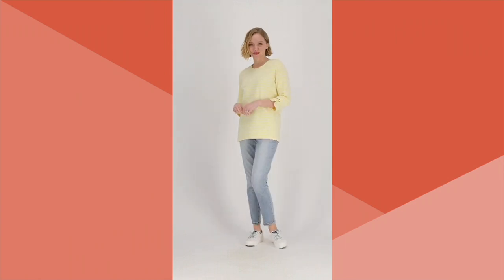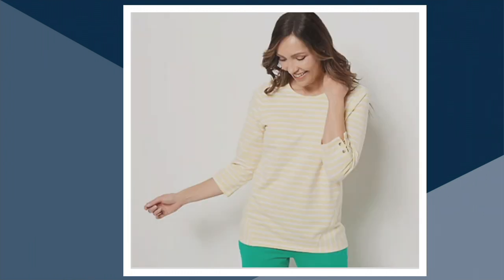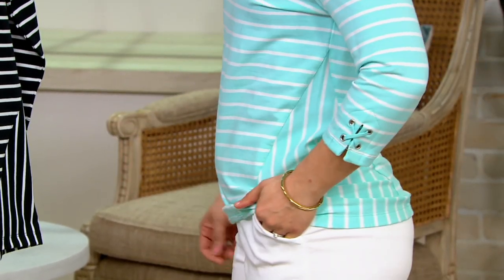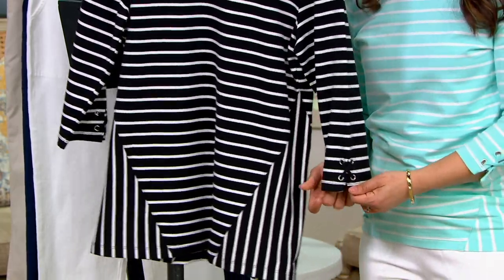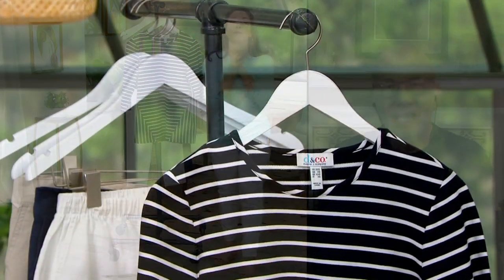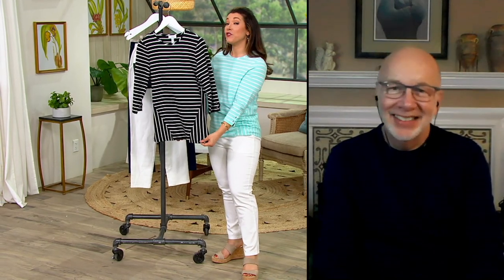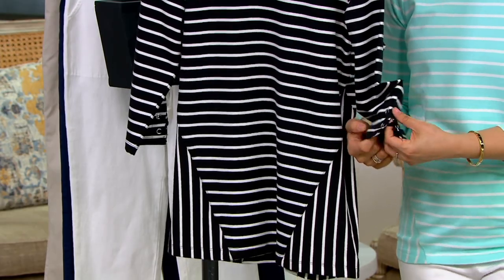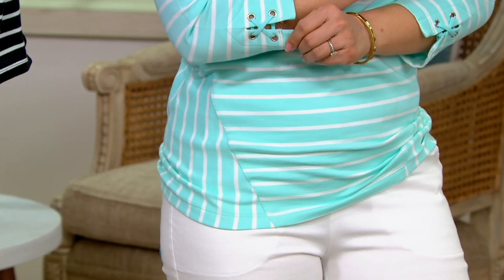Denim & Co. Striped French Terry Top with Grommet Detail on QVC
Denim & Co. Striped French Terry Top with Grommet Detail

This laid-back French terry top was made for the transition from spring to summer (to fall!), taking you bayside for a fresh seafood dinner or to cross errands off your list before a family lake trip. Pair it with jeans, capris, or shorts, for easy style that goes with every occasion. From Denim & Co.&reg; Fashions.